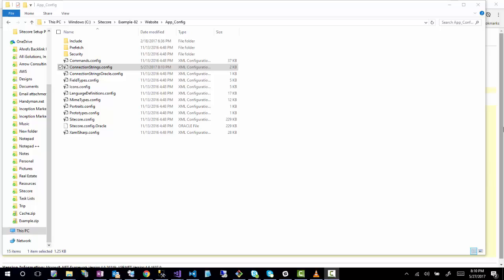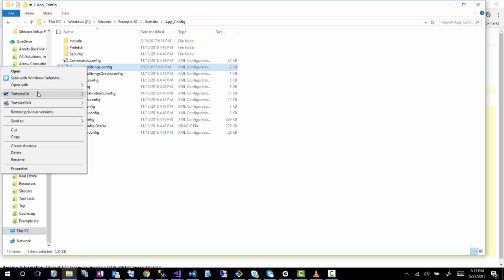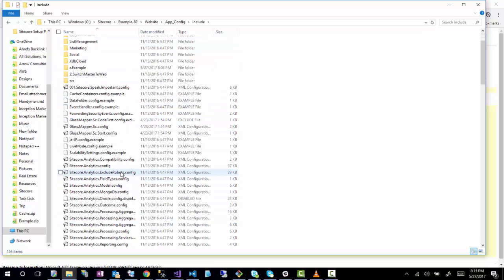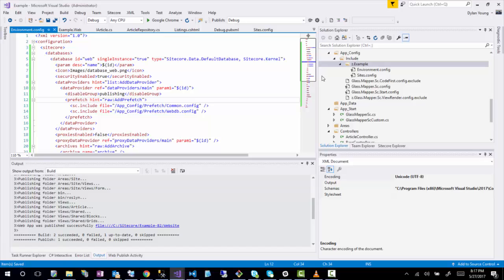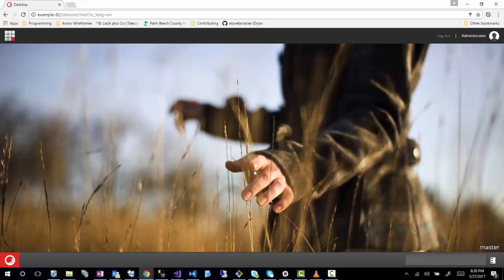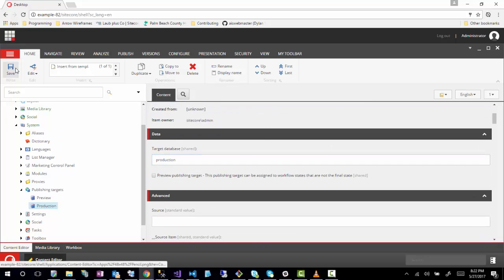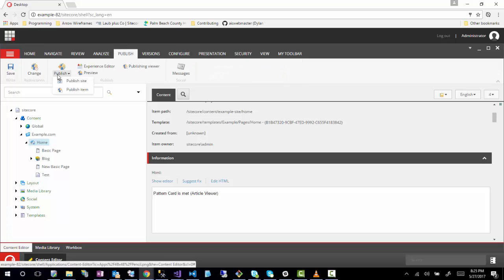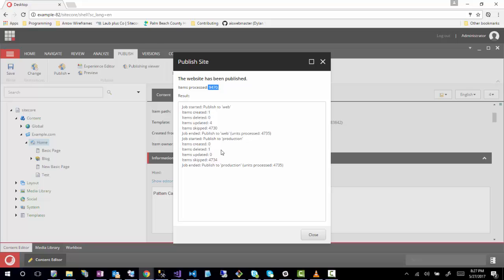Creating a Publishing Target in Sitecore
Learn more about creating a Publishing target in Sitecore.  This is a helpful tutorial for anyone configuring a production environment.